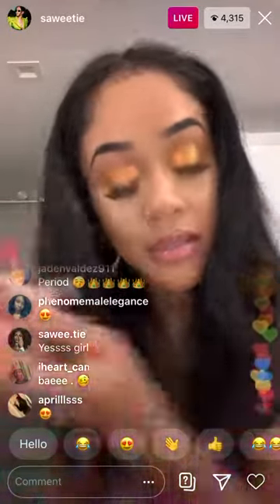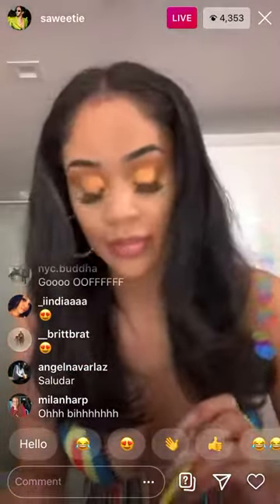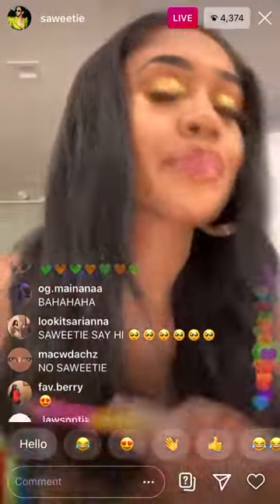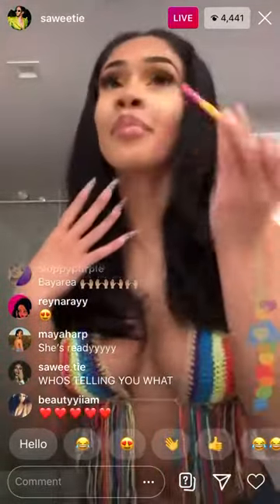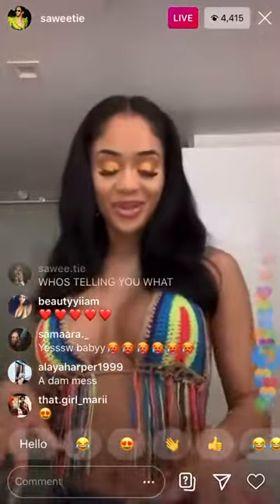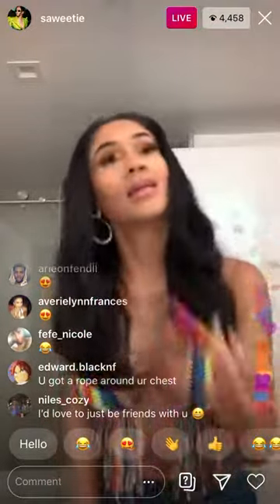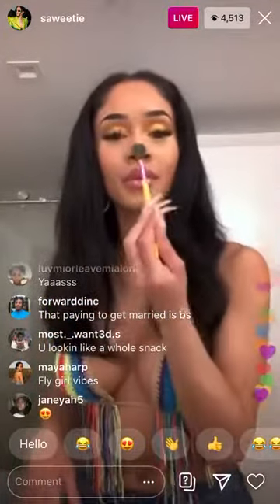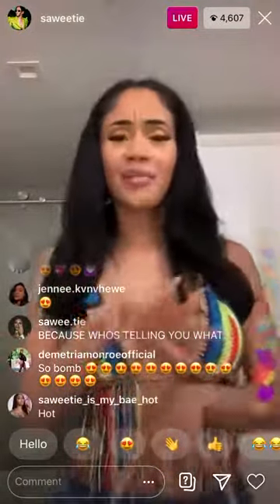Saweetie Makeup Routine On IG Live!!! 17/3/2020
youtu.be/shorts/jPvn2NPqE7E